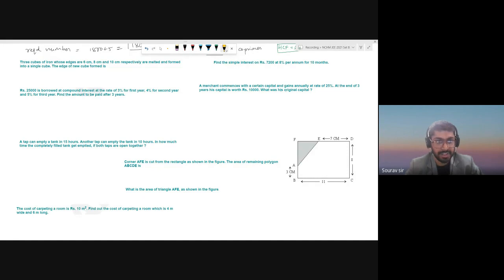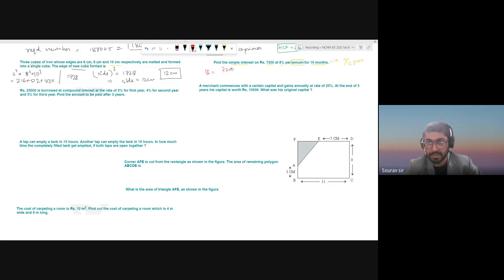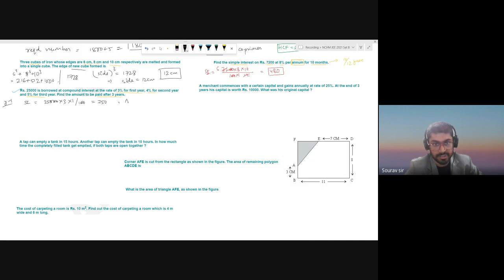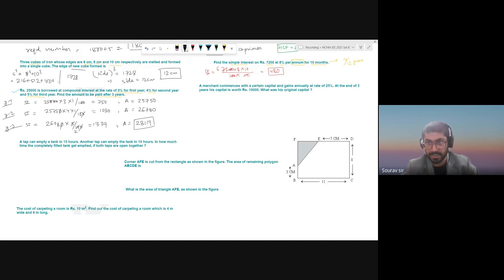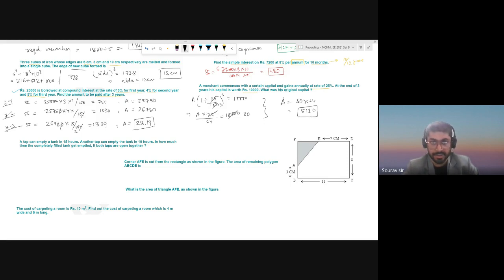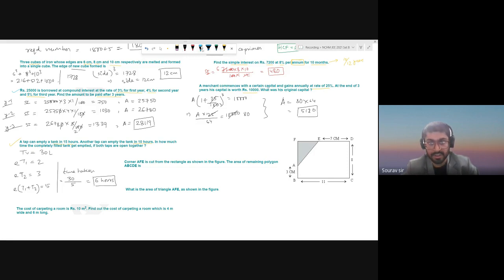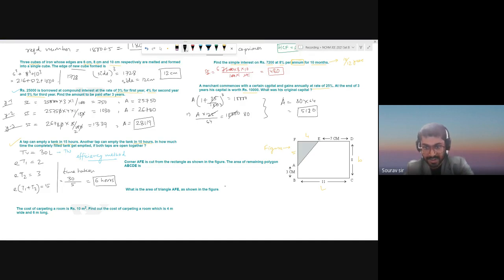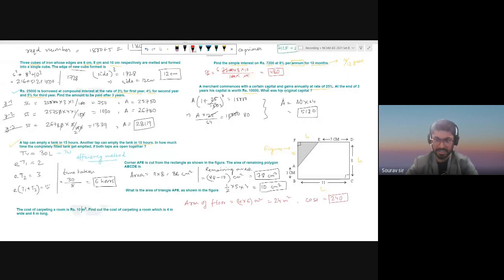Complete Solution Of Set B Part 3 Of NCHM Exam 2021 Solution With Examples.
National Council for Hotel Management and Catering Technology (NCHMCT) was established in 1982 as an autonomous body for the growth and development of hospitality management education in the country.  NCHMCT regulates academics in the field of hospitality education & training that is imparted at the 21 central government affiliated Institutes of Hotel Management, 27 state government affiliated IHMs offering degree level programs; 3 state government sponsored IHMs offering diploma/craft certificate level programs, 1 PSU Institute of Hotel Management, 29 private institutes and 9 Food Craft Institutes that function in different parts of the country. Through the Council, these institutes offer a total of 11 different professional programs.  For admission to 3 years 6-semester B.Sc Hospitality & Hotel Administration program in more than 63 IHMs that include govt as well as private under the academic umbrella of NCHMCT, candidates need to qualify in the NCHMCT JEE (Joint Entrance Exam).

NCHMCT JEE also known as NCHM JEE is a national-level entrance exam conducted by the National Testing Agency (NTA) for admission to undergraduate courses. As per the government of India policy, from 2019 onwards, NCHM JEE will be conducted by the Central Government Agency created by the HRD Ministry, ''National Testing Agency.''

Candidates need to have all the eligibility requirements set by the respective body. Candidates should pass the 10+2 or its equivalent with English as a subject of study from a recognized central or state board. Candidates who're appearing or awaiting for the final year result are also eligible to apply. The upper age limit of a candidate is 22 years. However, age relaxation is provided to reserved categories.

Candidates have to apply online to take the entrance exam. One should start applying to the NCHMCT JEE by filling in the basic details such as name and date of birth. Applicants are advised to scan the photograph and signature, prior to filling out the application form.

📌WHATSAPP AT

FOR

 📚   STUDY MATERIALS